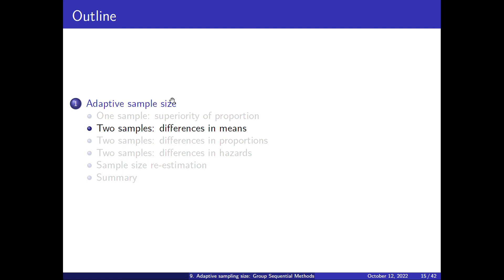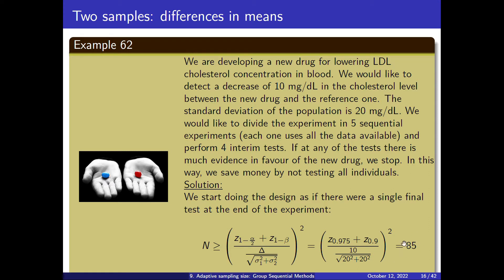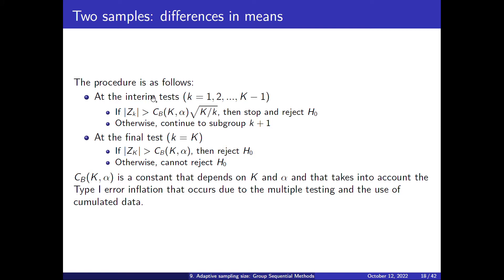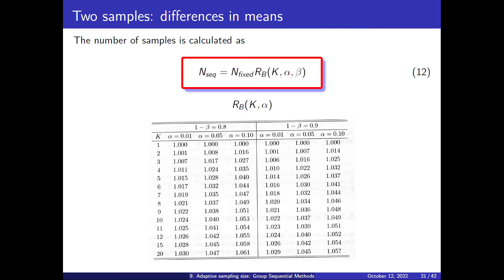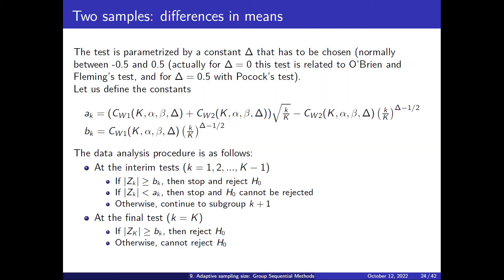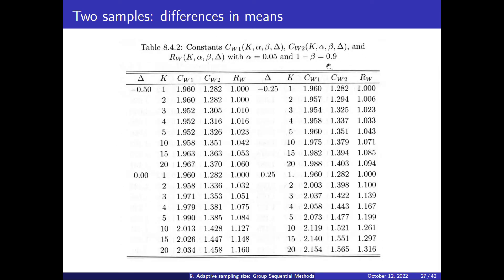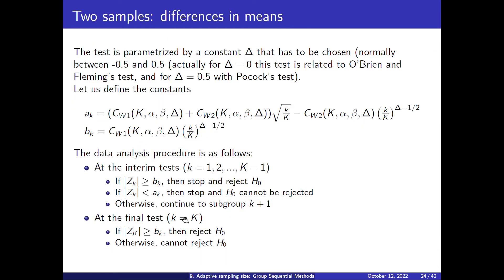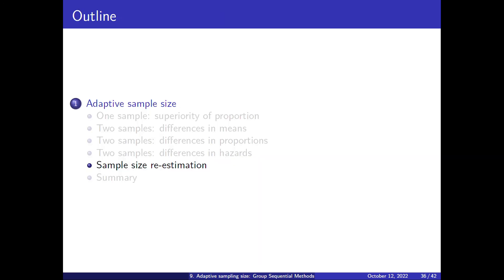Sample size 24. Adaptive size, two samples